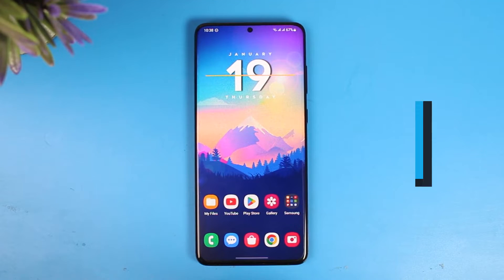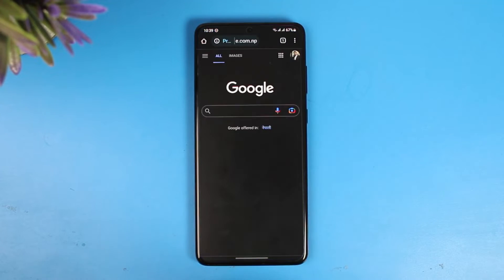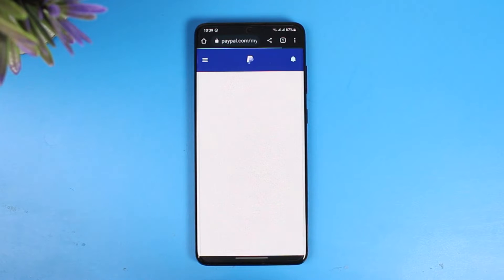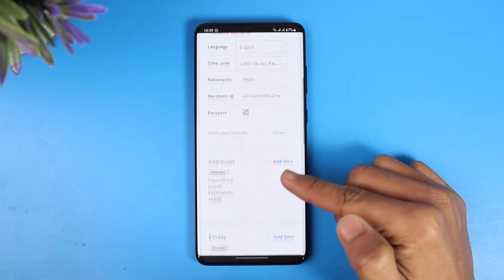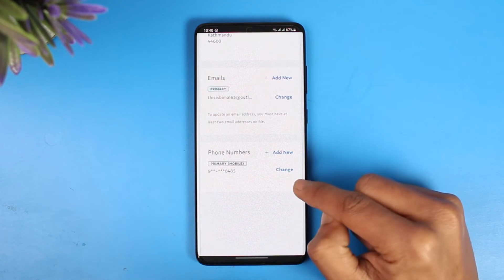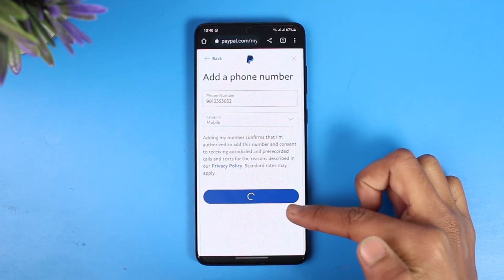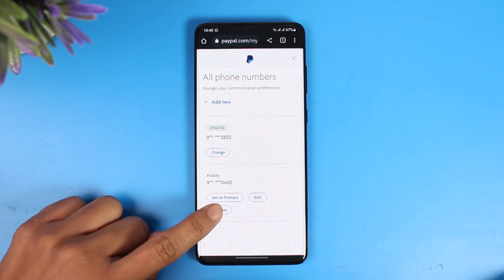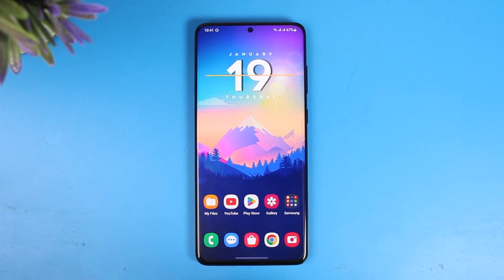How To Remove Phone Number from Paypal Account !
In this tutorial video, I am simply going to show you how to remove phone number on PayPal and completely unlink it.

~Chapters:
0:00 Introduction
0:12 Login to PayPal
0:51 Remove Phone Number
1:56 Conclusion